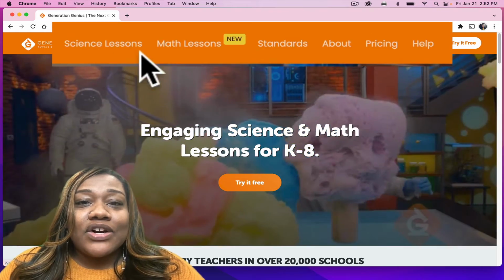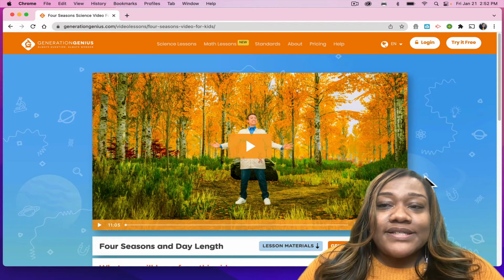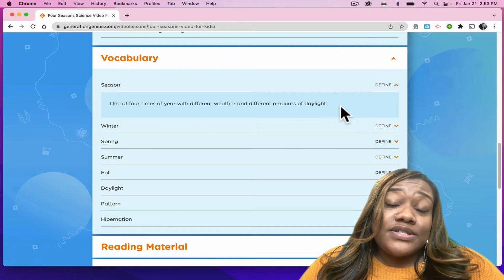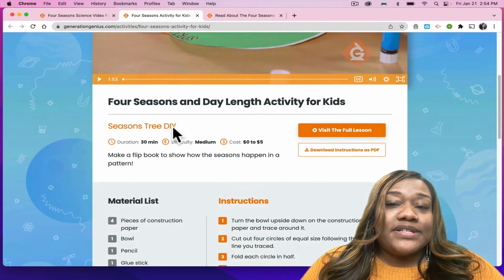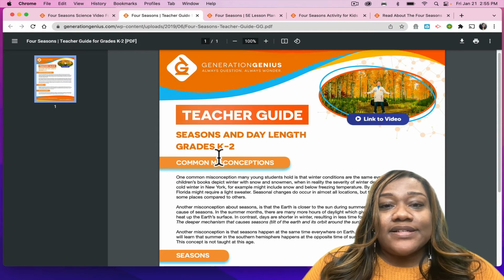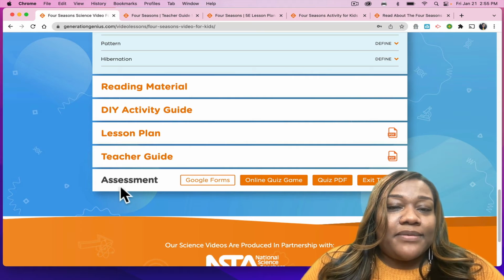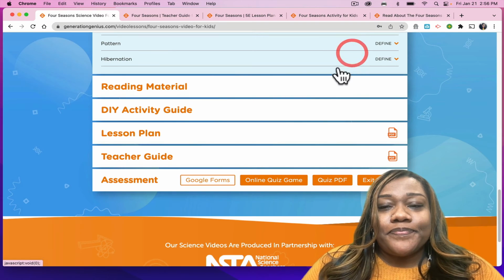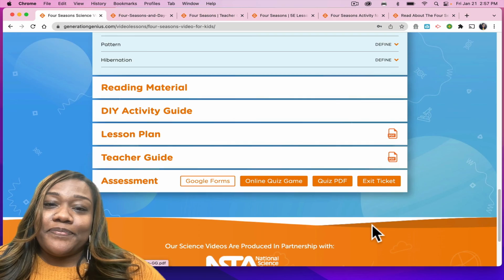Digital Resource - Using Generation Genius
Add this digital resource to your teaching resource toolbox.  Generation Genius has a collection of Math and Science videos, discussion questions, quizzes, DIY activities and vocabulary.